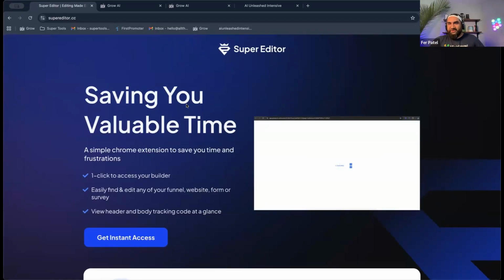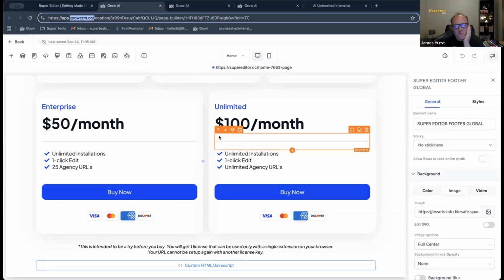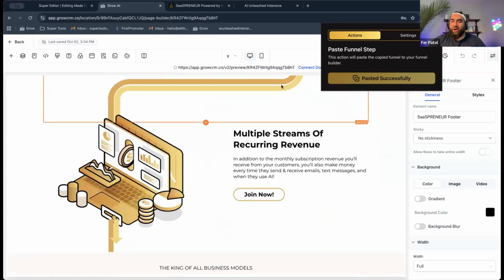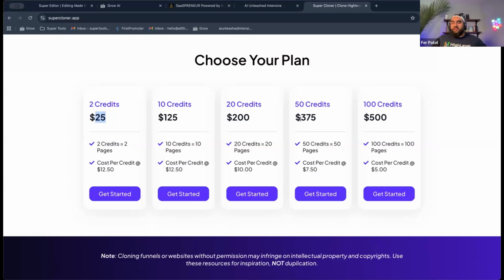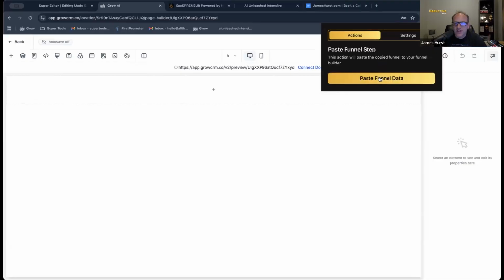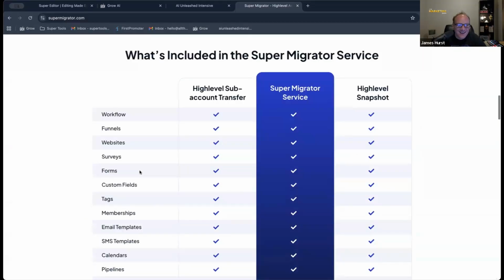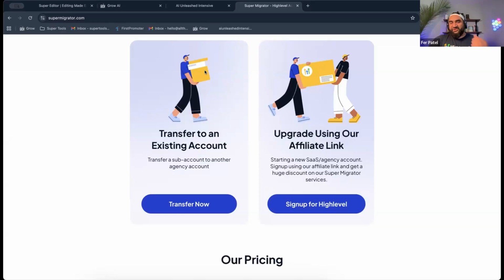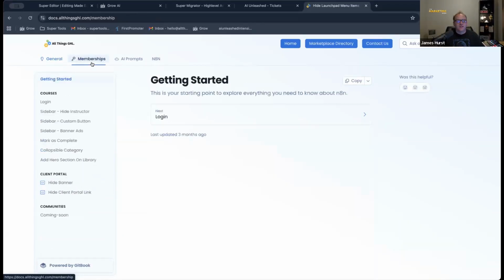Clone Any HighLevel Funnel in Seconds ft. Fer Patel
Fer Patel has been building tools in the HighLevel ecosystem for 6 years. From giving away free CSS/JavaScript code to running GHL Experts (4,000+ agency owners), getting acquired by Extendly, and working inside HighLevel on their Voice AI launch — he's seen it all.

Now he's back building his own tools:

Find and edit any HighLevel funnel instantly from the live page

Clone ANY HighLevel funnel structure (not just your own)

Free resource directory for HighLevel developers

CHAPTERS:
0:00 - Intro & Fer's Background

Want weekly marketing tips and tutorials delivered to your inbox?

Questions or want to connect with other marketers?

Are you the person everyone calls when something breaks? Love HighLevel and automation? We're hiring specialists — work remote, set your own hours, bid on jobs you want

Need help with funnels, workflows, or tech stuff? Our specialists handle it so you don't have